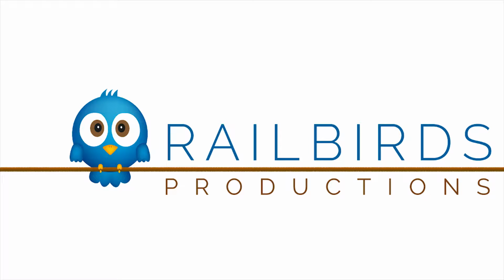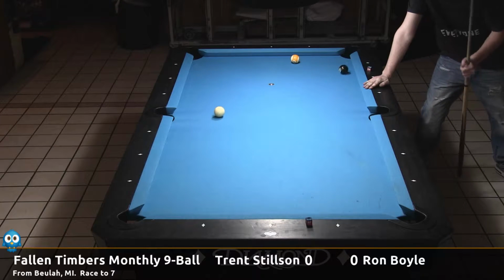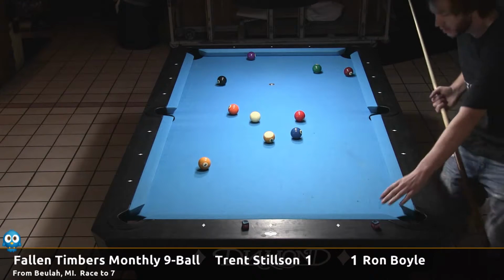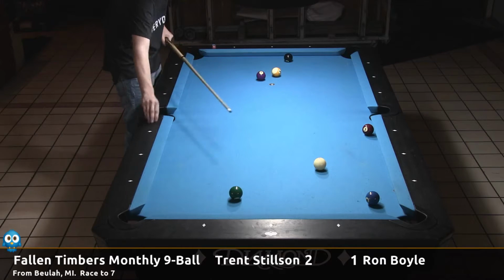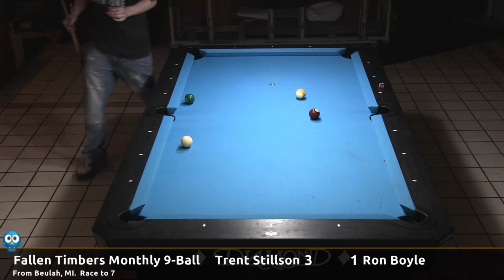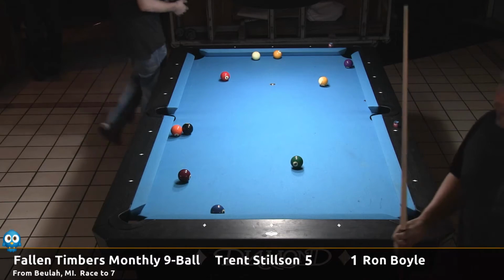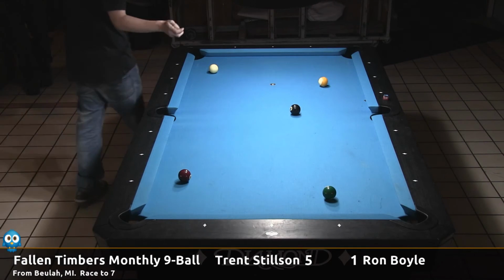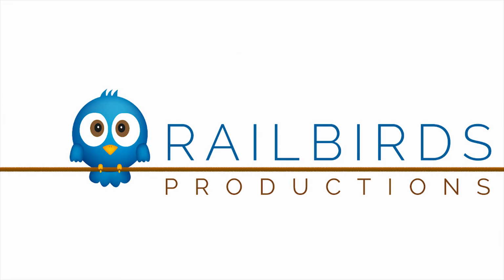Trent Stillson vs Ron Boyle - 2016-11-05 Fallen Timbers monthly 9-ball